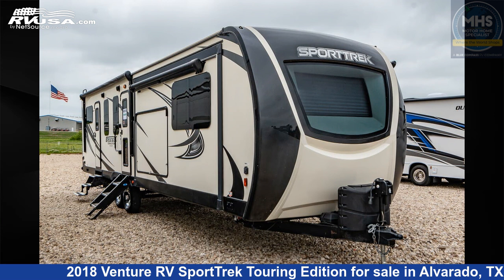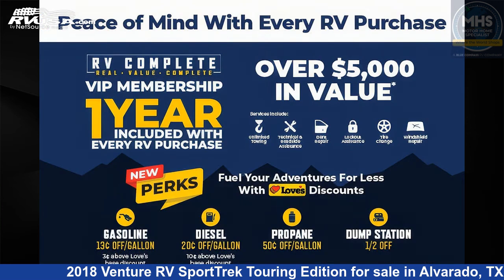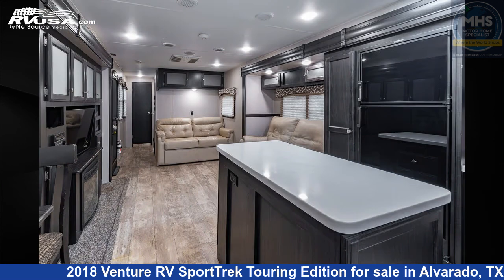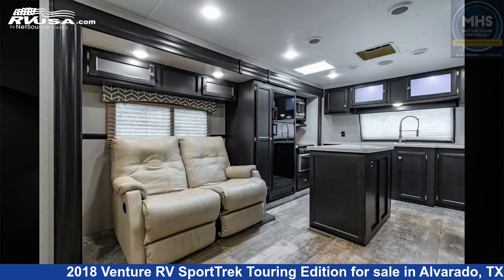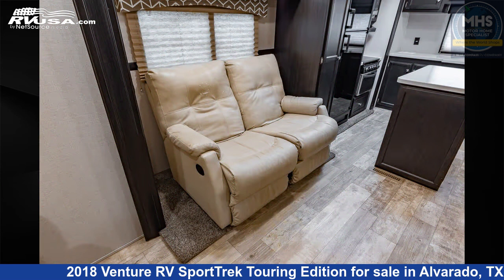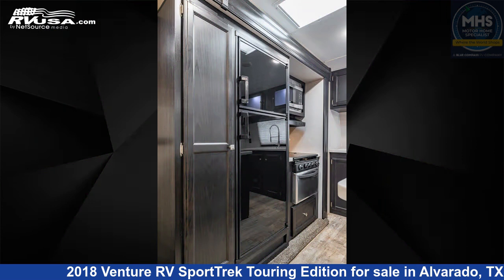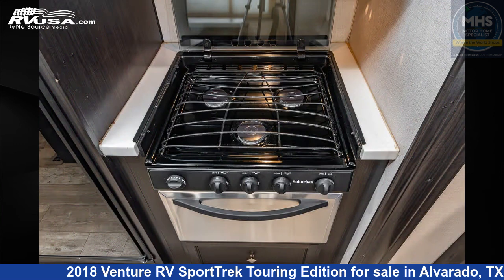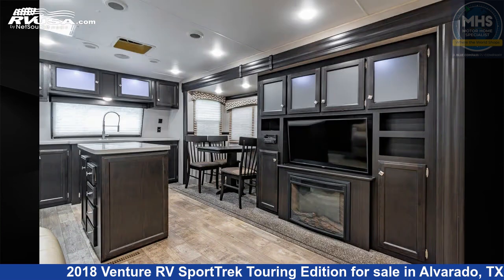Eye-catching 2018 Venture RV SportTrek Touring Edition Travel Trailer RV For Sale in Alvarado, TX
This 2018 Venture RV SportTrek Touring Edition STT333VFK is a Travel Trailer RV. It is located in Alvarado, TX 76009 and is offered for sale by Motor Home Specialist. This Used Venture RV Is 36' 0" in length.